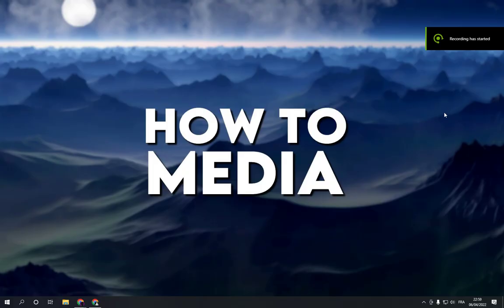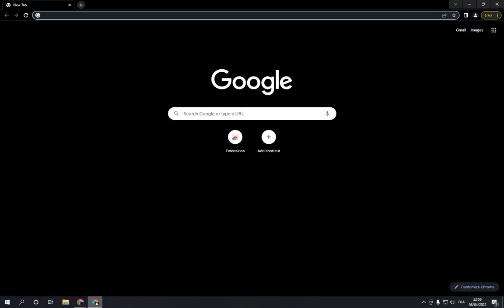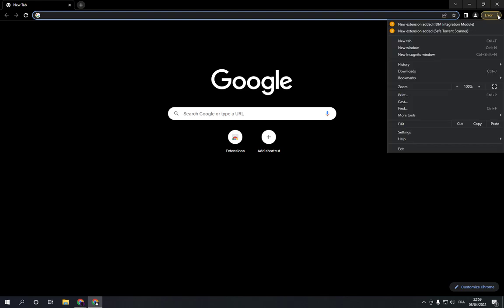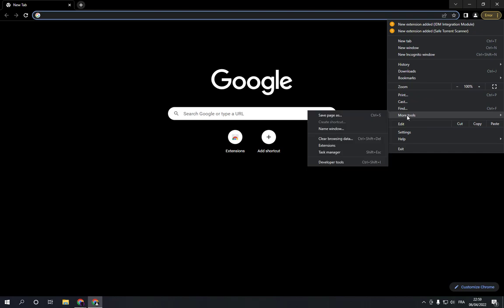How To Change The Name Of A Specific Window On Google Chrome Browser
in this video we discuss :